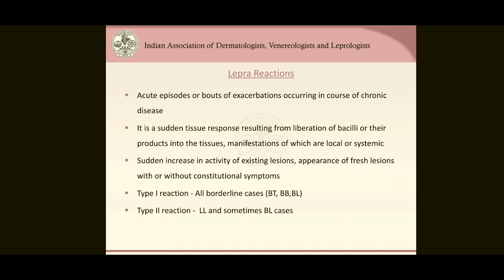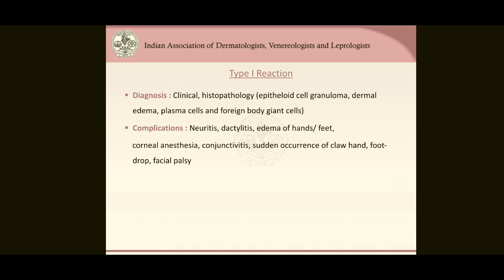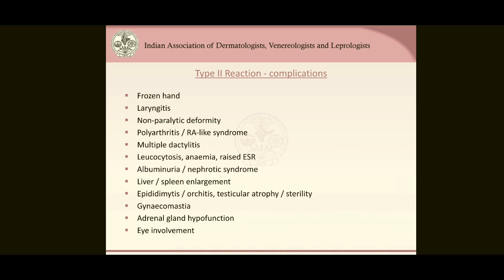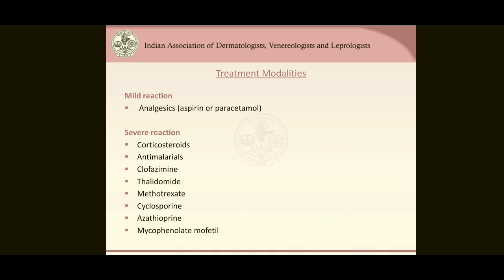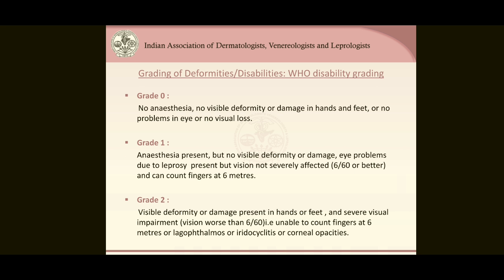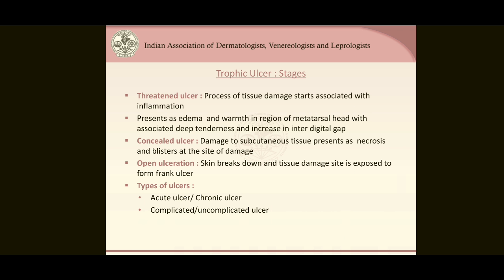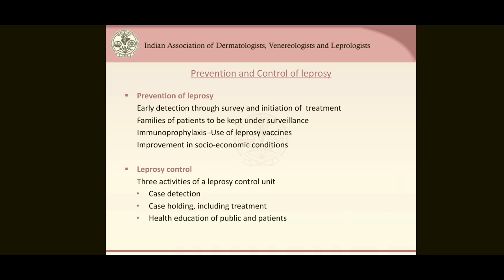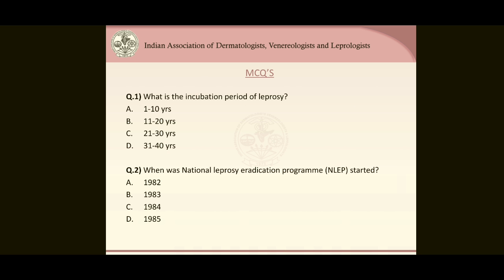Lepra Reactions, 7th term derma